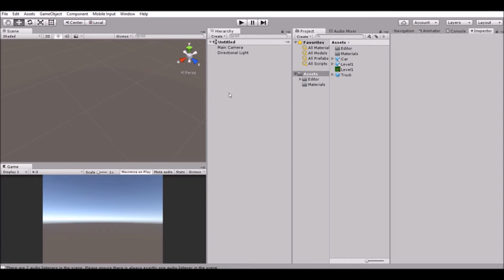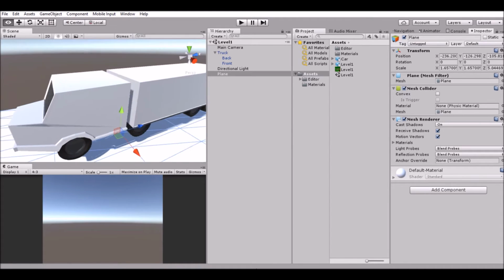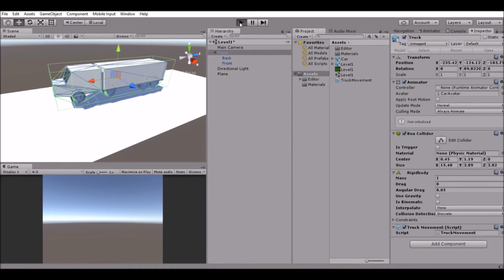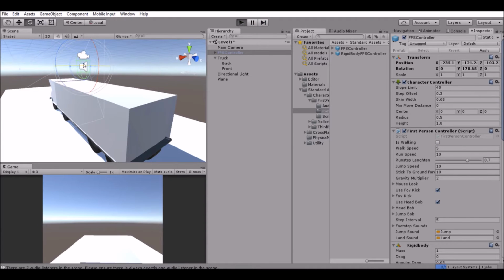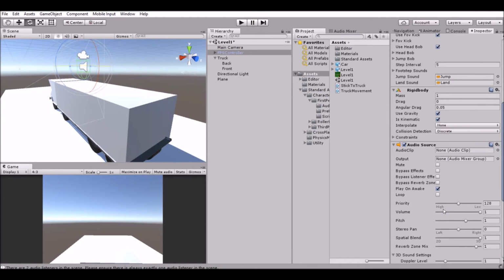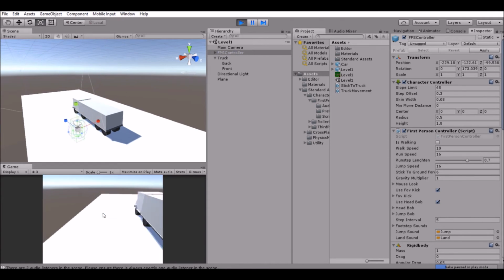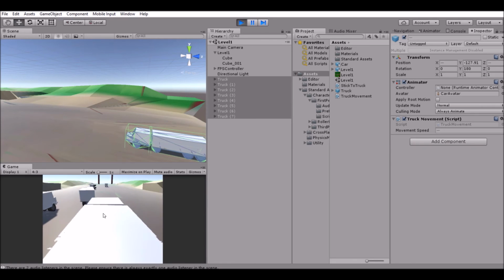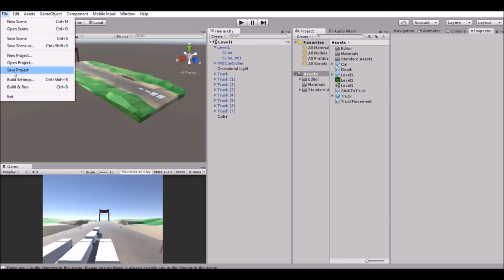Unity 3D : Re-creating Cluster Truck #1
In this tutorial i show you guys how to re-create the popular game Cluster Truck!